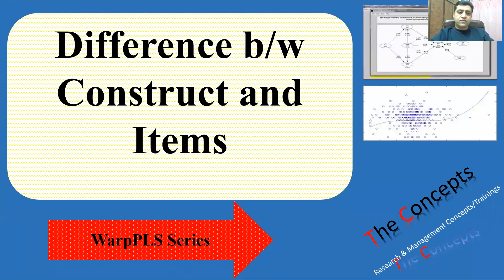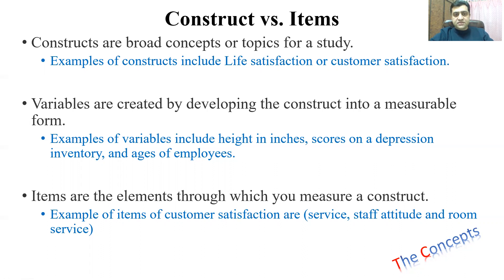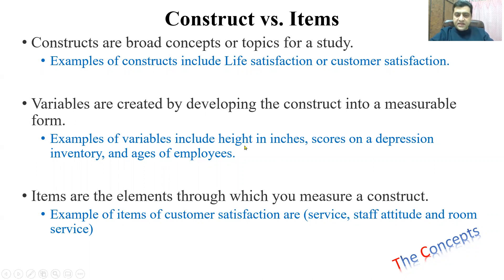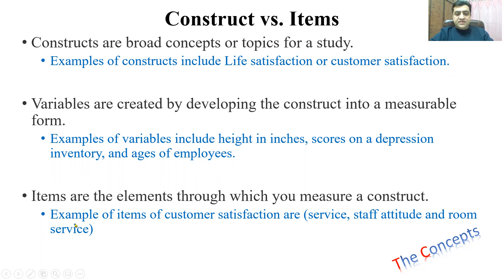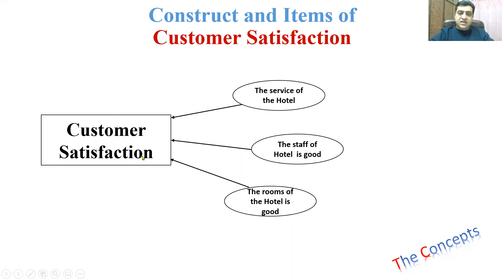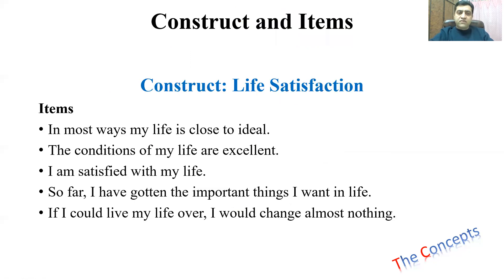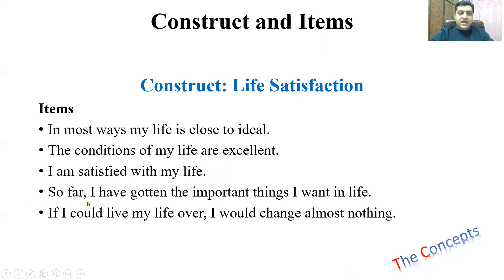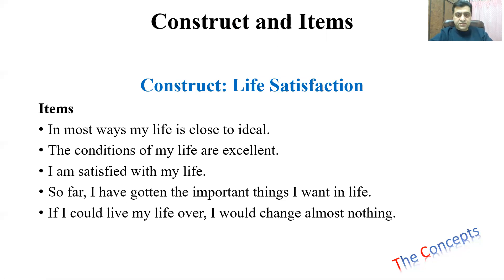Difference Between Construct and Items (2)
This video talks about, what is the difference between constructs and items? It gives examples of some variables to explain the constructs and items. This concept is important to be understood, before moving towards the SEM Analysis in Research using WarpPLS.